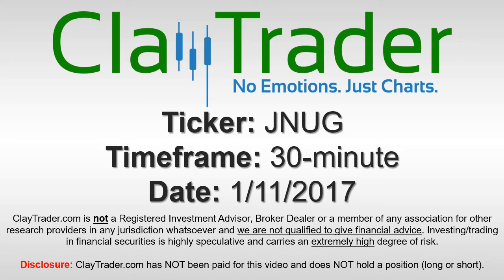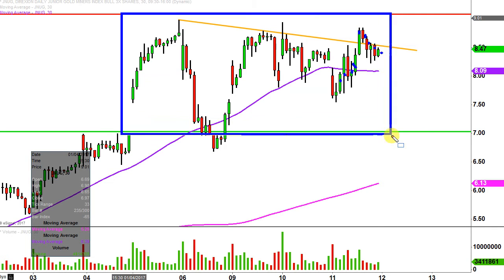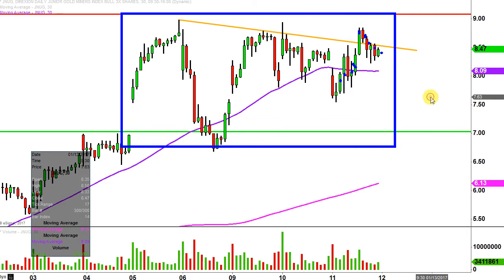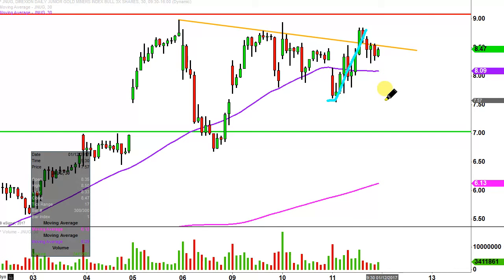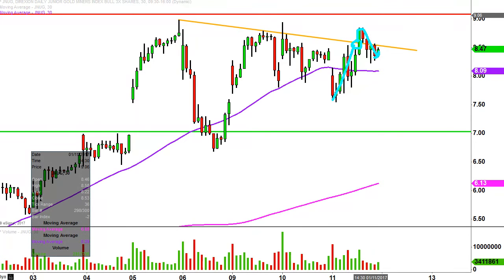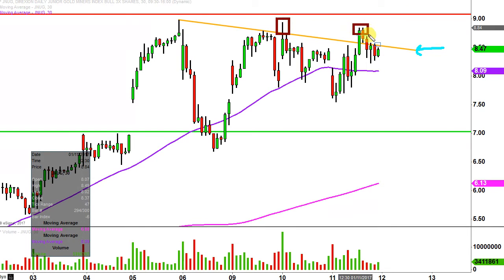Direxion Daily Jr Gld Mnrs Bull 3X ETF - JNUG Stock Chart Technical Analysis for 01-11-17